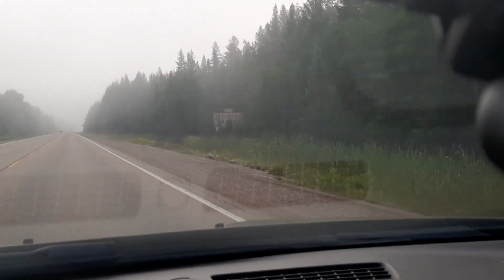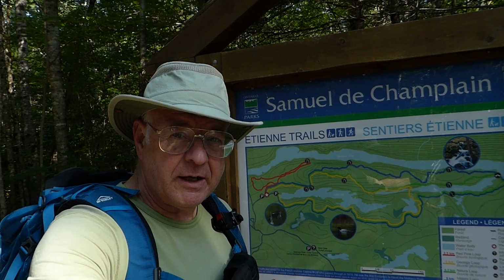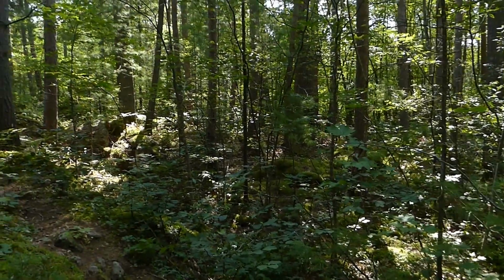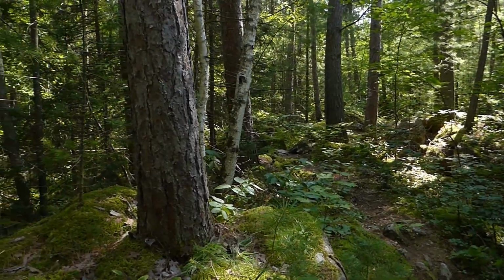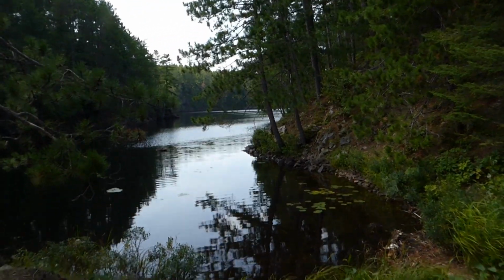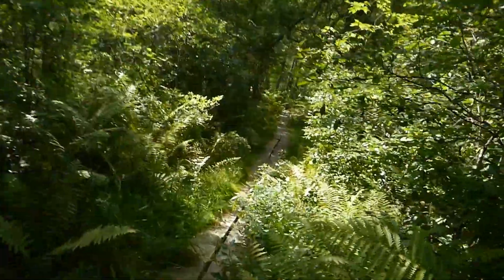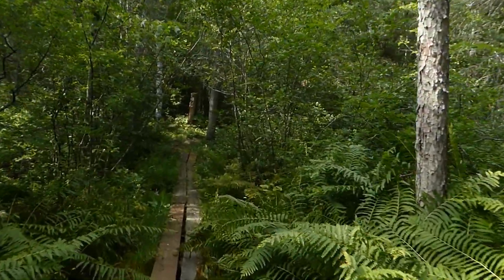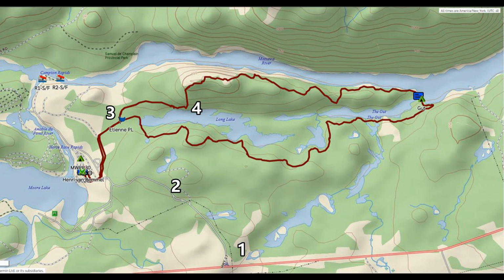Hiking the Etienne History Trail at Samuel de Champlain Provincial Park.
Welcome to my video on my hike on the Etienne History Trail in Samuel de Champlain Provincial Park.

I had the opportunity to enjoy this trail for a third time, this one with two of my friends, Laura and Will. We had a wonderful day of hiking and good friendship.
This trail is rugged with challenging footing and significant grades. However, the views and sense of history that comes with it is well worth the effort.